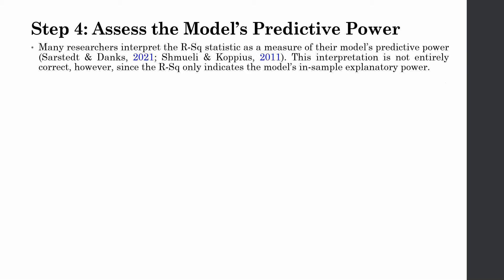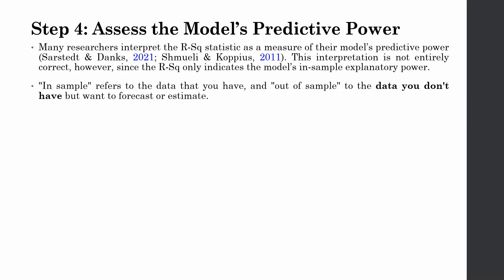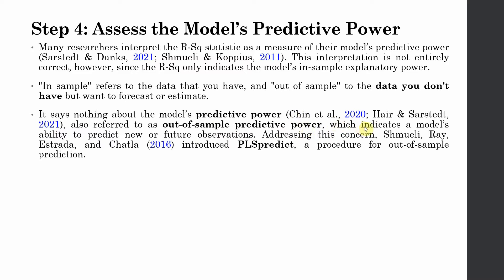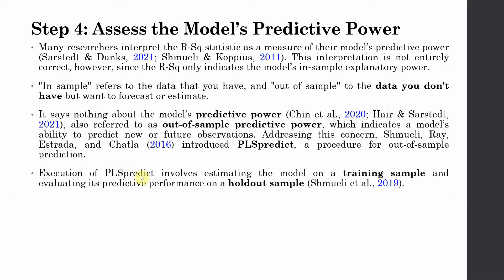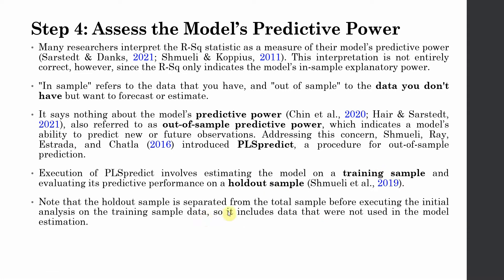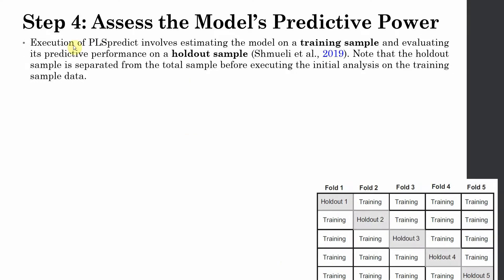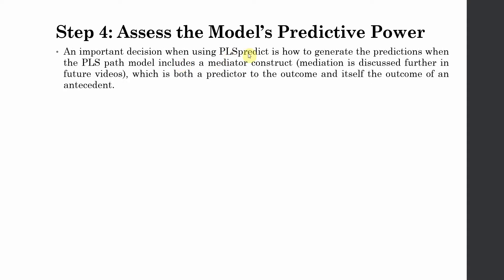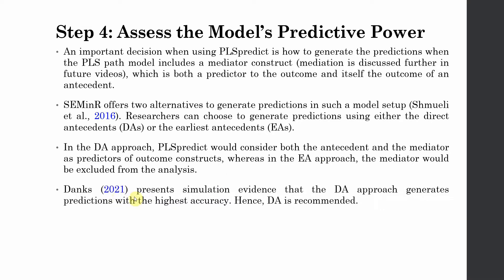23. SEMinR Lecture Series | Step 4: Out of Sample Predictive Power | How to use PLSPredict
Step 4 of the Structural Model Assessment. The focus of this session on assessing the out of sample predictive power using PLSPredict using SEMinR in Cran R.

Previous, the three steps have been discussed in detail.